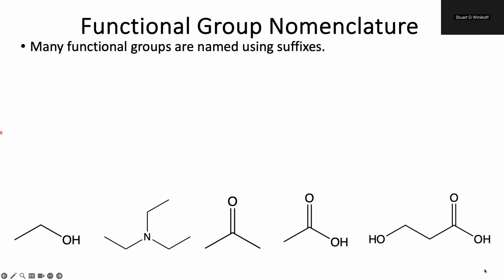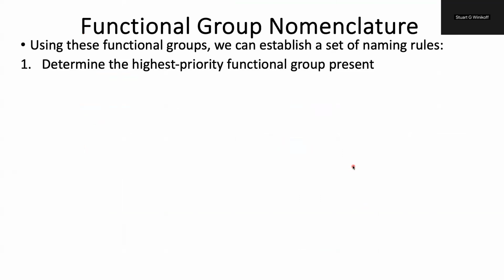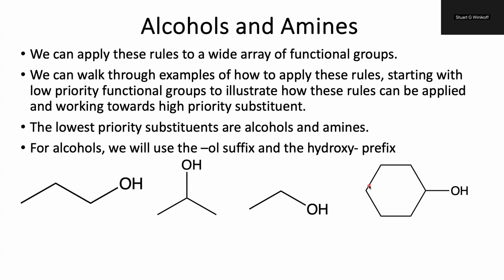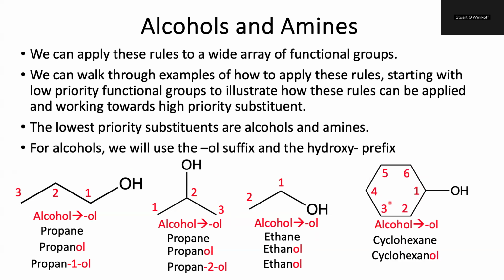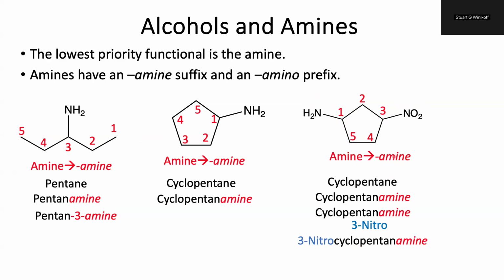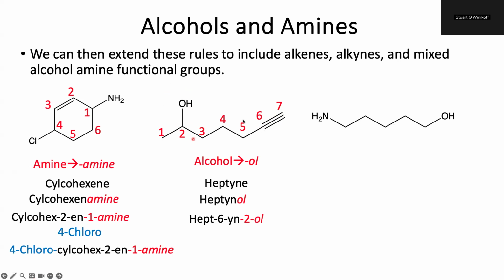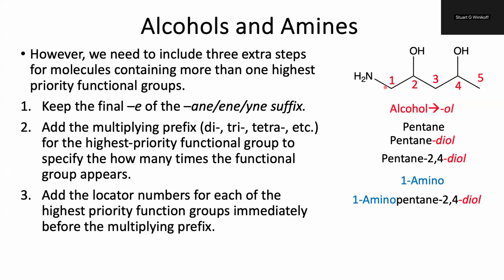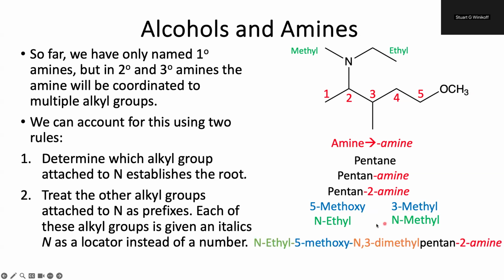ICD-Functional Groups Nomenclature